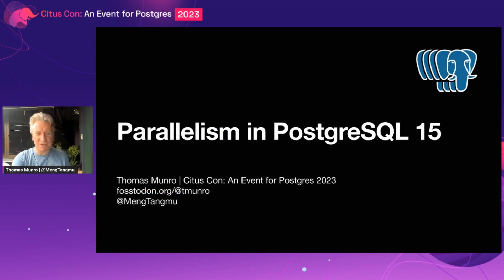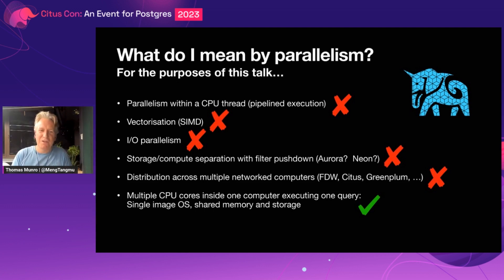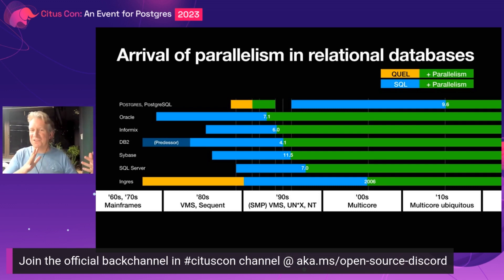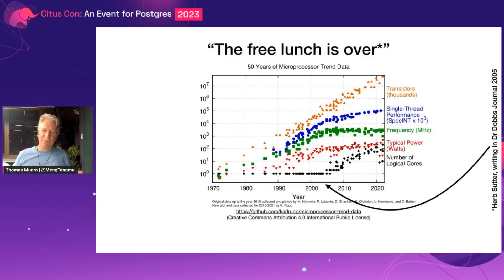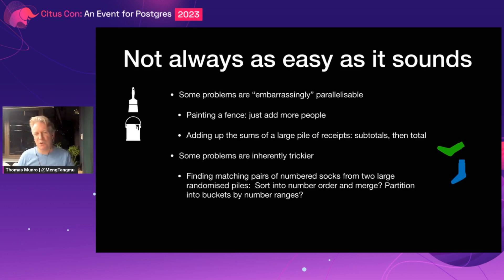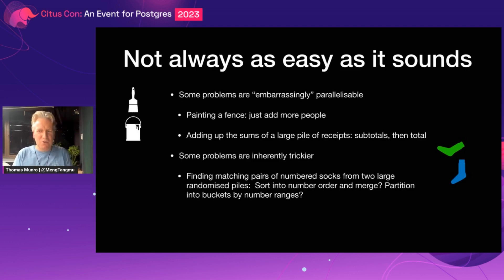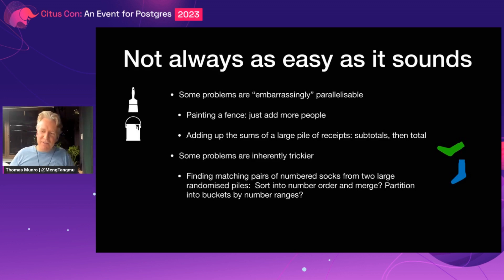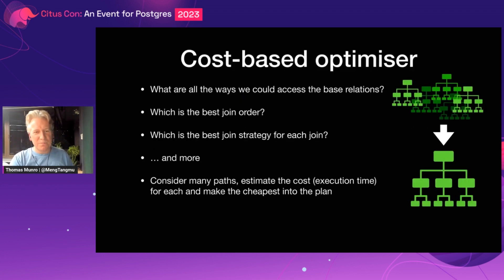Parallelism in PostgreSQL 15 | Citus Con 2023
Video recording of a talk about the way PostgreSQL plans and executes parallel queries given by Thomas Munro at Citus Con: An Event for Postgres 2023. In contrast to the distributed multi-server parallelism that the Citus database extension provides, this talk is about stock PostgreSQL using multiple CPU cores on a single machine to run a single query.

This talk illustrates the key concepts and problems by working through simple examples of workloads that can and can't benefit from CPU parallelism. There are also many cases where parallelism could help, but doesn't yet. Some of the opportunities for future development are discussed.

Thomas Munro is a PostgreSQL developer and committer based in New Zealand. He began working full time on PostgreSQL 7 years ago, first at Enterprise DB and now at Microsoft. Before that he worked with Unix and relational databases in the web, finance, and software industries for a couple of decades.

Some of Thomas’s PostgreSQL interests include query parallelism, taming resource management, transaction machinery, portability, and modernizing database/operating system interfaces. His other non-Postgres interests include hacking on the FreeBSD operating system, trying to learn other languages, and trying to ride various things with wheels.

► Video bookmarks:
⏩  00:00 Introducing Thomas
⏩  01:35 Thomas’ talk begins: Parallelism in PostgreSQL
⏩  04:12 History of parallelism in relational databases
⏩  06:15 The free lunch is over
⏩  07:14 Embarassingly parallelizable problems
⏩  11:12 Cost-based optimizer
⏩  17:55 How do we control parallelism?
⏩  24:37 Selected plan types
⏩  29:16 Hash join memory struggles
⏩  35:13 Q&A